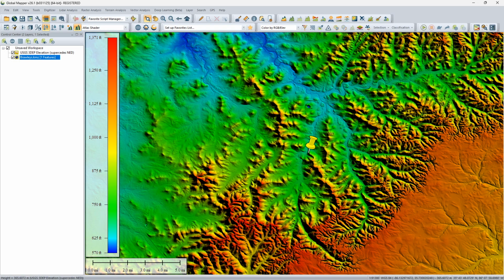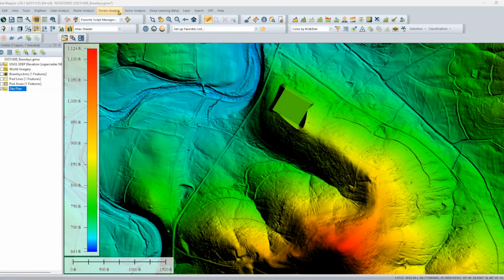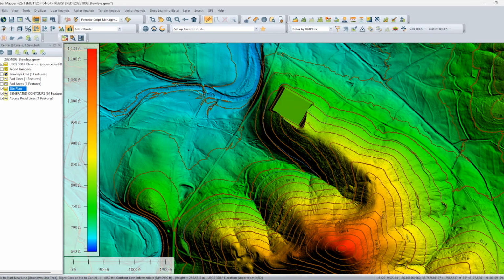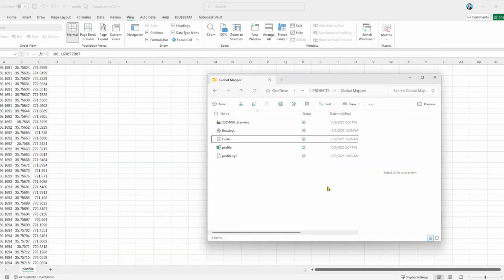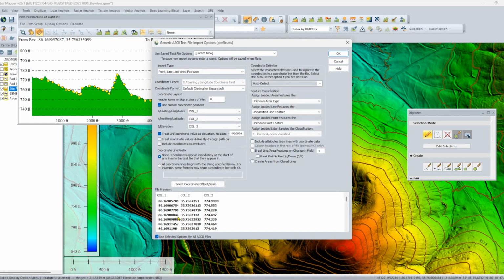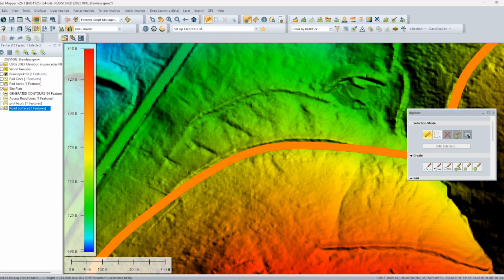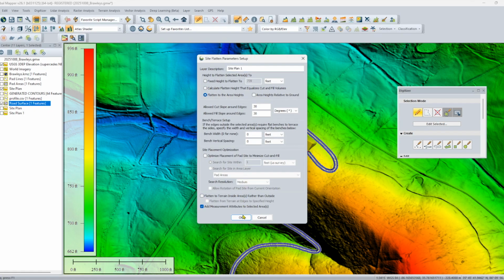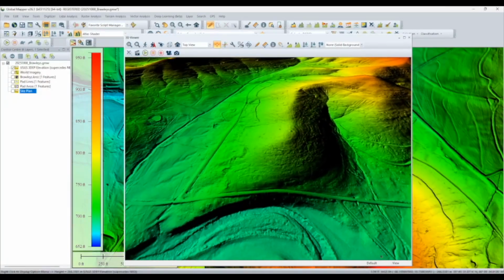How to Build a Road in Global Mapper (The Easy Way)